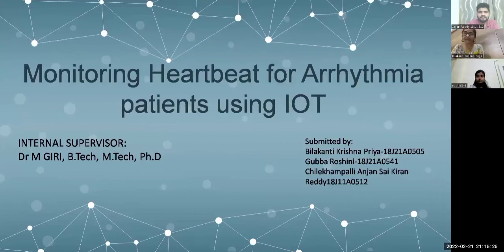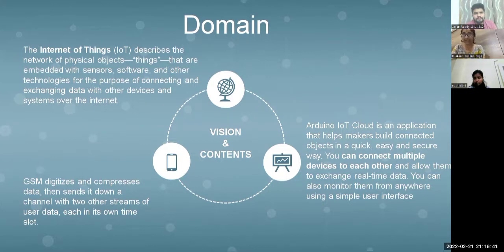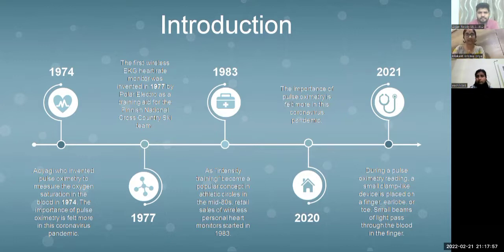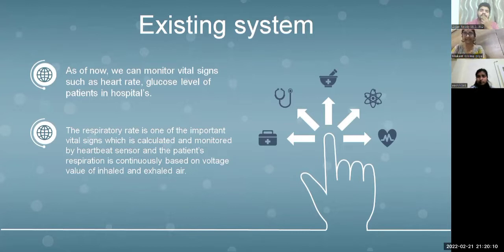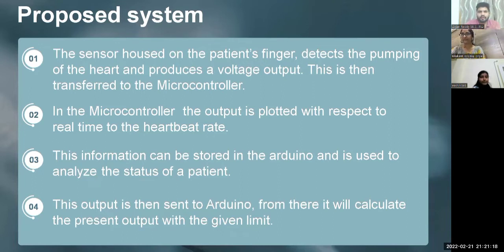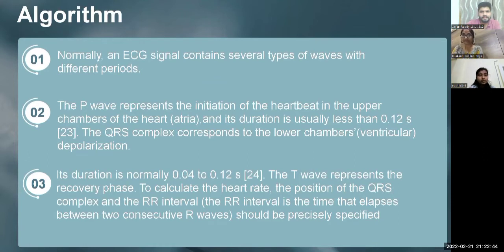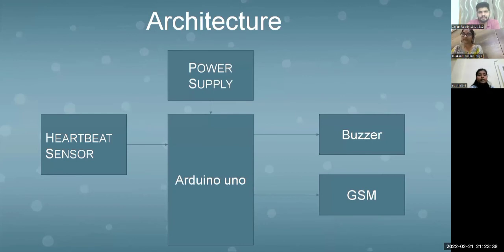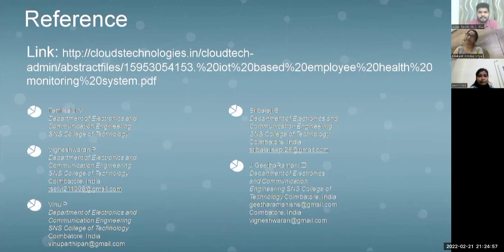38 Monitoring Heartbeat for Arrhythmia Patients using IOT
B. Tech Computer Science and Engineering Project : 38 Monitoring Heartbeat for Arrhythmia Patients using IOT